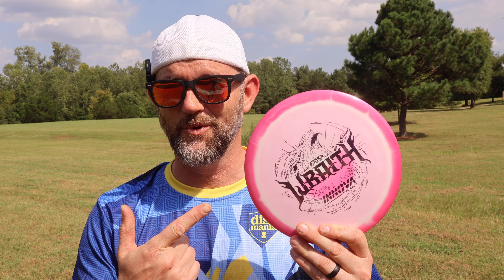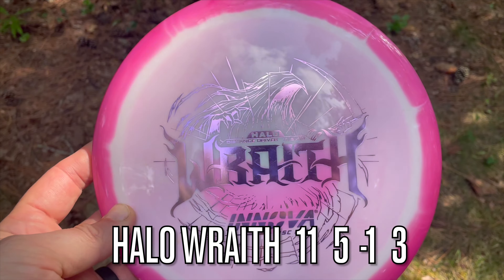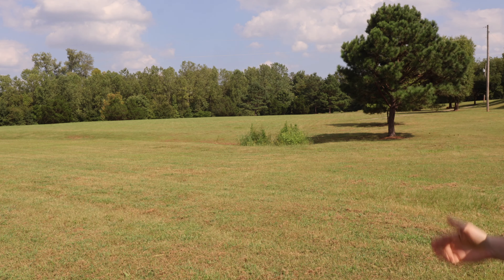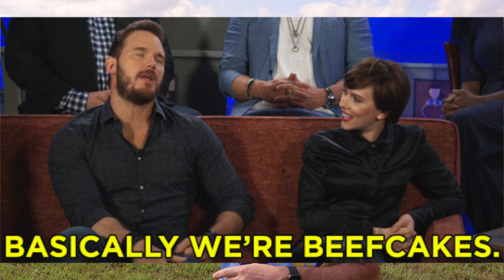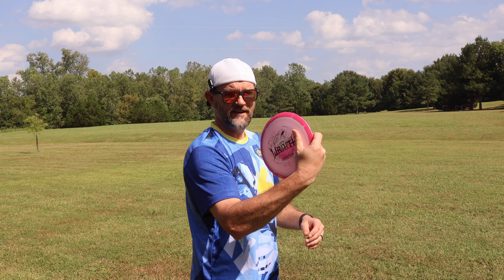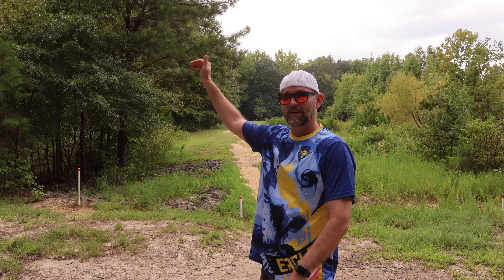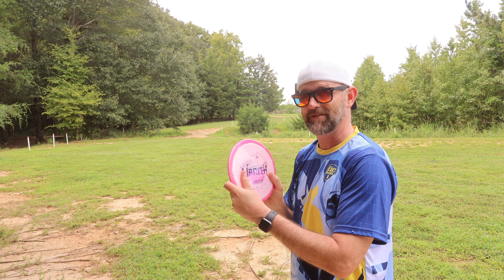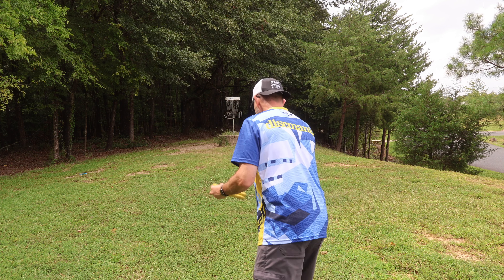NEW HALO WRAITH // Innova Disc Golf Review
The HALO WRAITH just dropped from Innova Disc Golf.  The flight numbers are 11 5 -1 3.  How does it fly?  Let's find out!